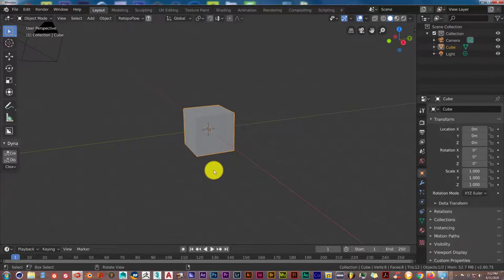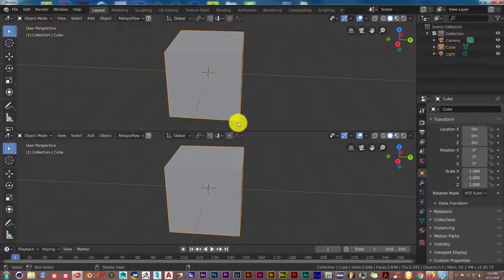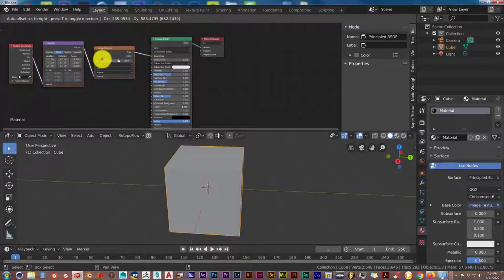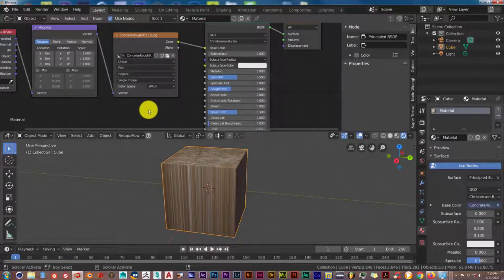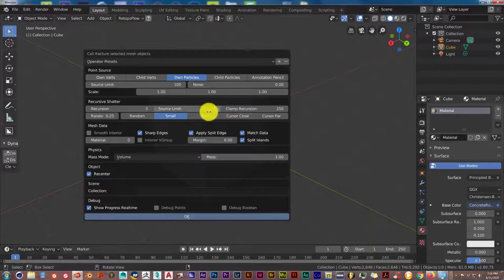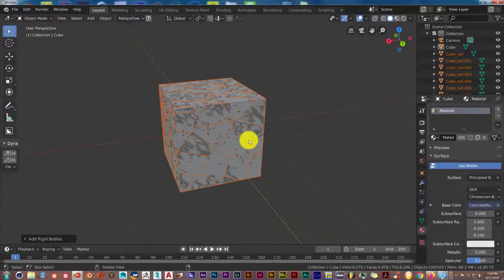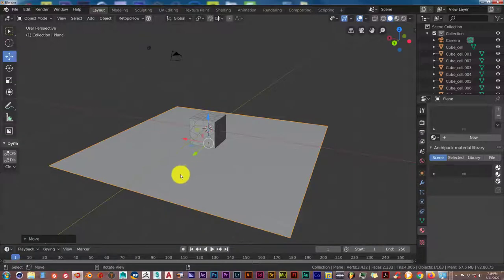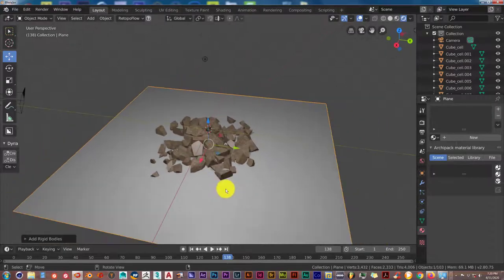Blender Quick Tip: Create rubble easily in Blender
In this tutorial you'll learn how to use the built in addon cell fracture to create rubble easily for any scene.